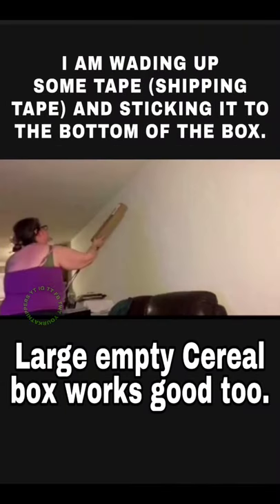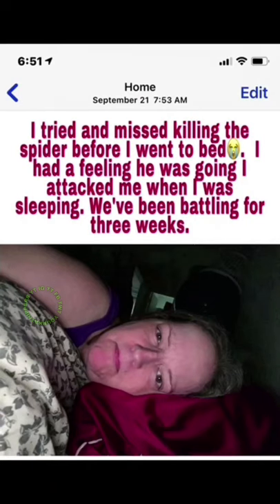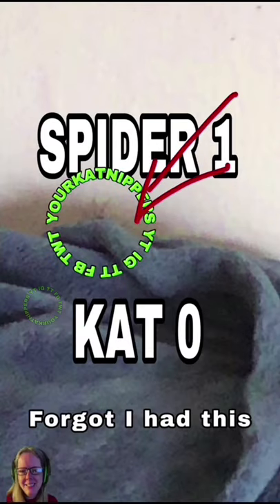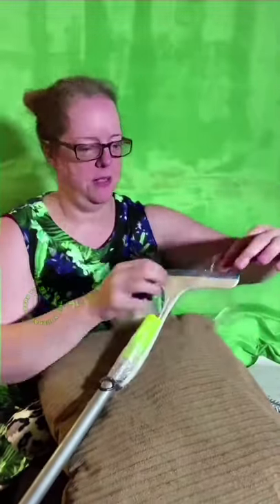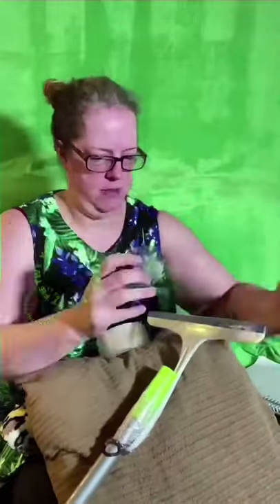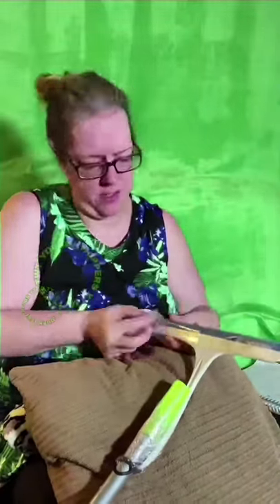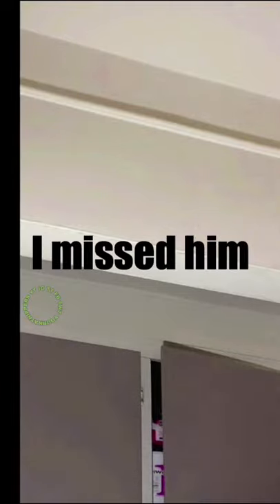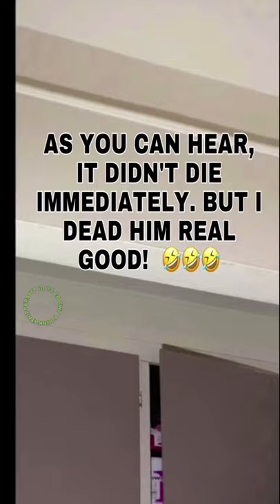😎😎😎DIY How to make a spider catcher tool hunt and kill spiders. My three-week battle! Kat Vs. Spider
😘😘💕I have a few things going on right now😍.

I recently launched a channel dedicated exclusively to my Art called

You can see how I create art pieces digitally and beyond, maybe even LIVE.

I now have a TIKTOK, IG, and Youtube channel devoted solely to my SEXY ASS ASMR Channel  😂😂.

I pulled my ogyourkatnippers channel
out of the archives. I used to manage a rock band years ago, my silly mom, video gaming, and a few other topics 😂😂😂.

I've been a Lyft driver for over seven years. It's my daily life, dating blog/vlogger, single chick.

Kat Miller
“YourKatNippers”

ABOUT ME:  I am a 53-year-old woman who has never been married. I have a dating advice vlog/blog. 🤣🤣  Yes, I hear you laughing, and I don't care 😂😂.

Thank you so much, and have a great evening. I've been a gig worker for over seven years. It all started with Lyft, then I added other gigs over the years, Grubhub, Doordash, Instacart, and Amazon Flex.

I do enjoy making videos. I have been focusing on TikTok, IG, and FB Reels lately. Now everything is rolling. Put Yourkatnippers in the search, and you'll see why I've been so busy.